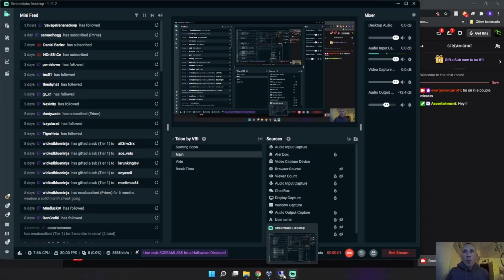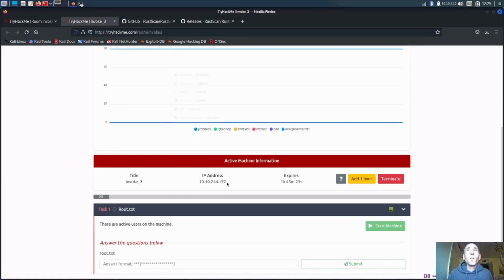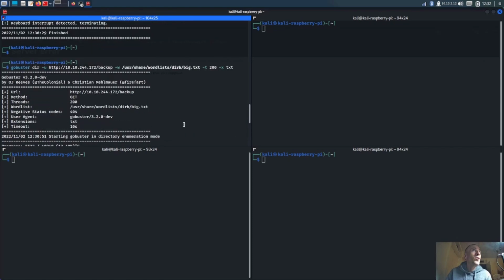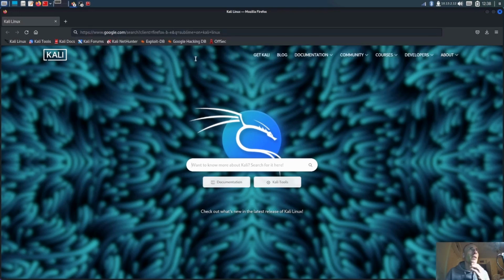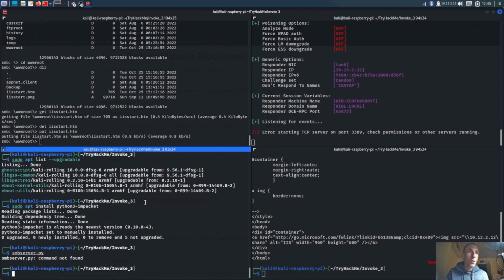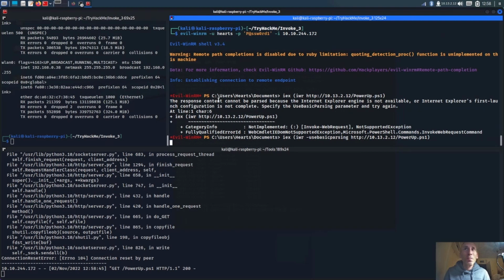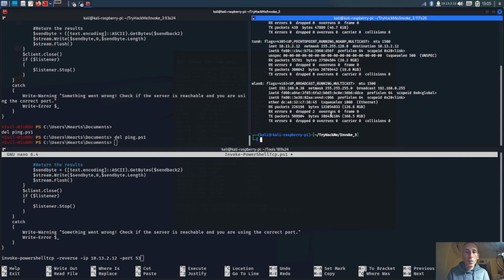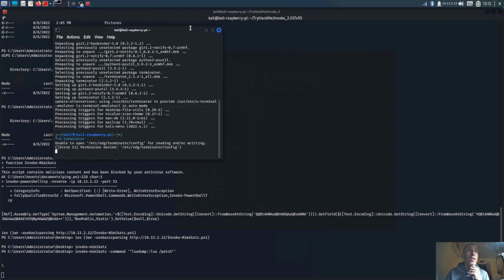Hacking Labs: Invoke3